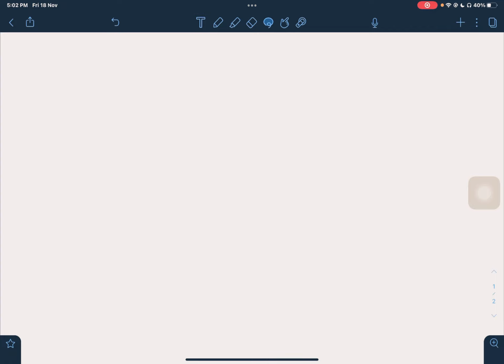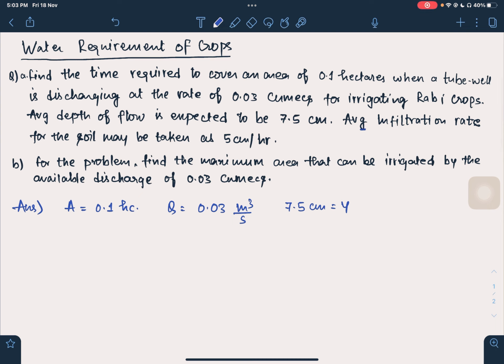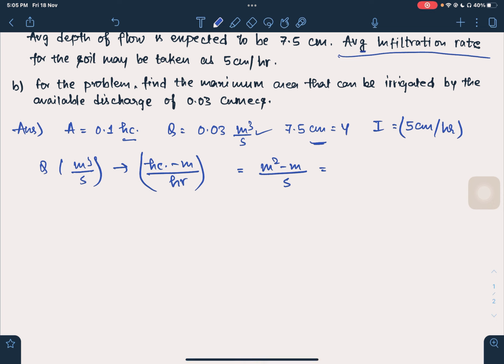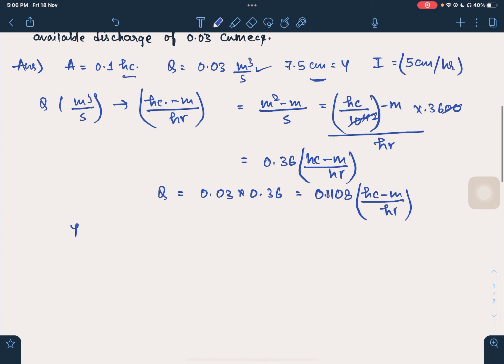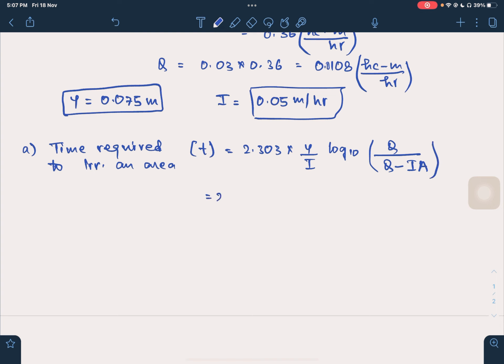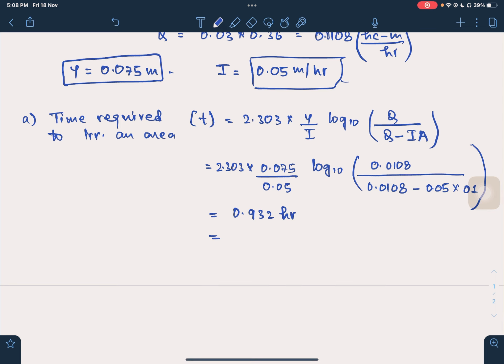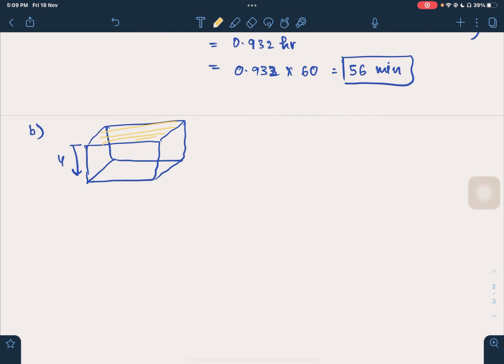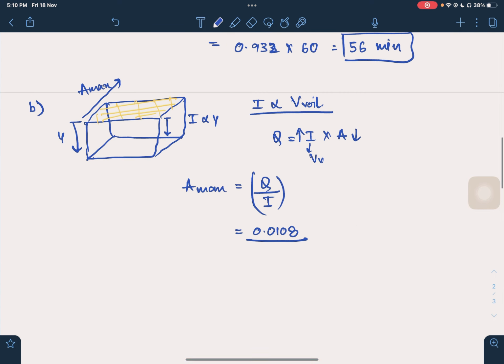WATER REQUIREMENT OF CROPS || IRRIGATION ENGINEERING || CIVIL ENGG